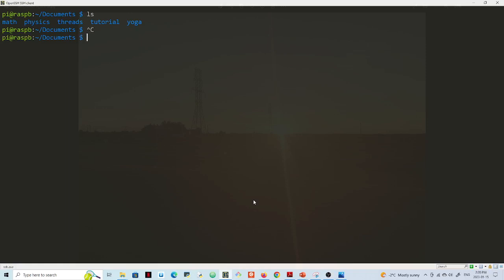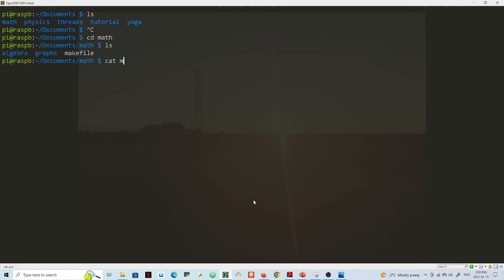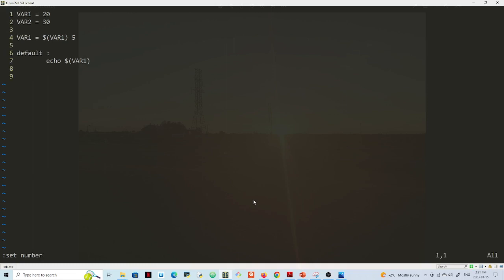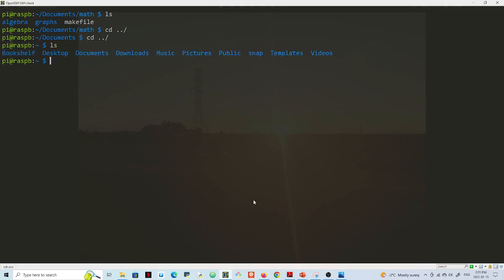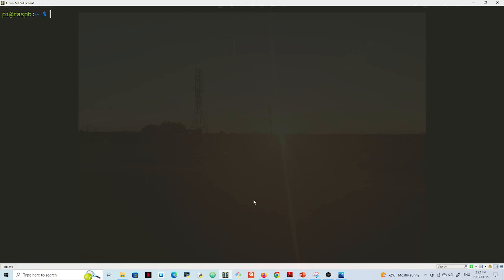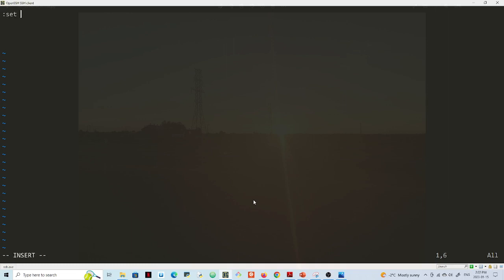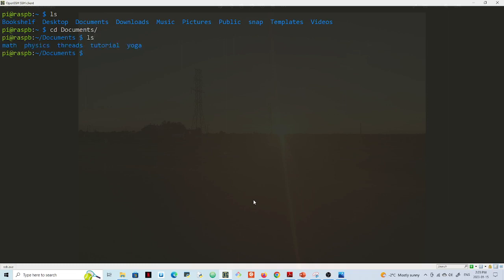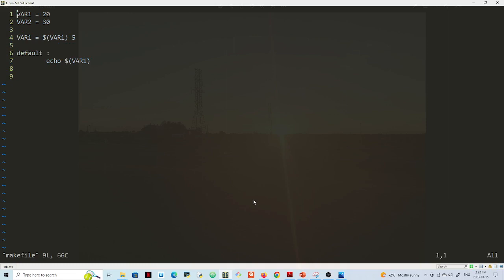How to set line number by default in vim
edit vimrc file